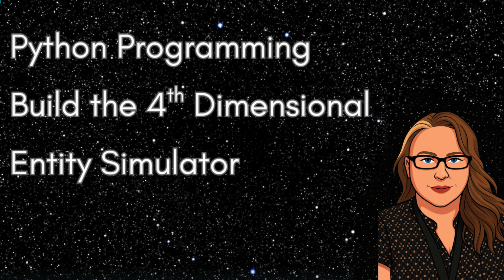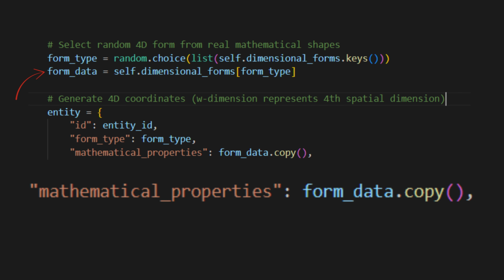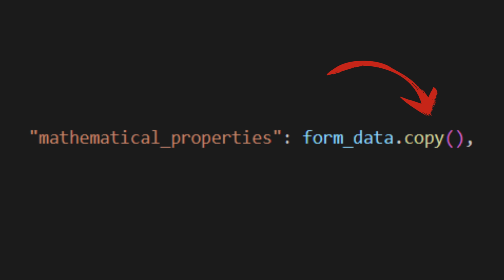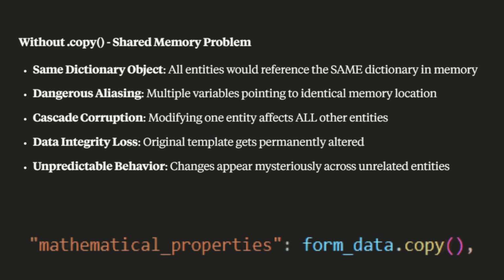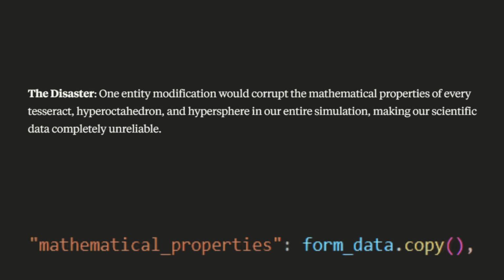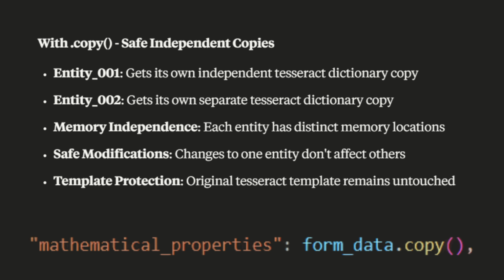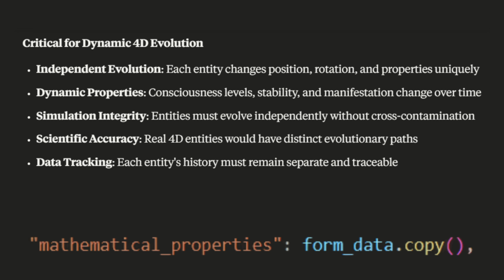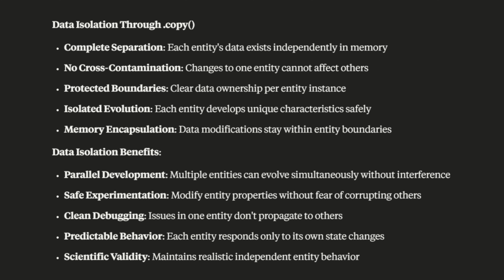Learn about the .copy() method in Python - From course I built 2 years ago